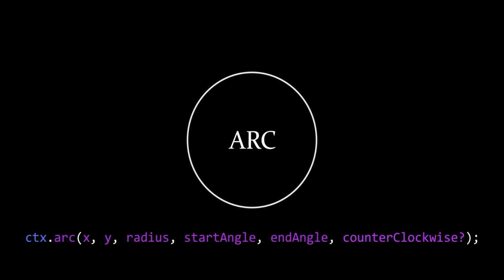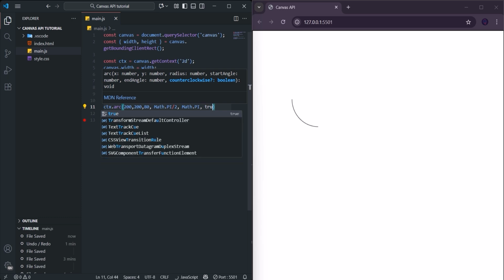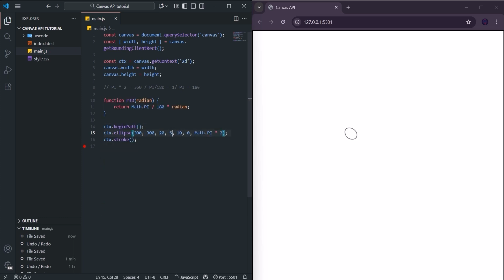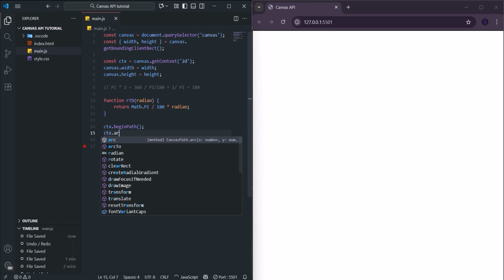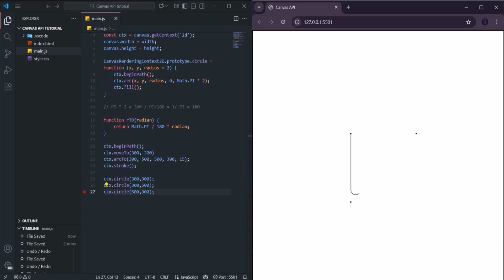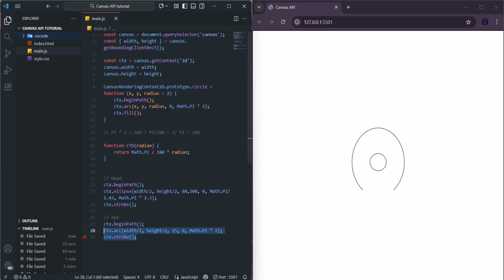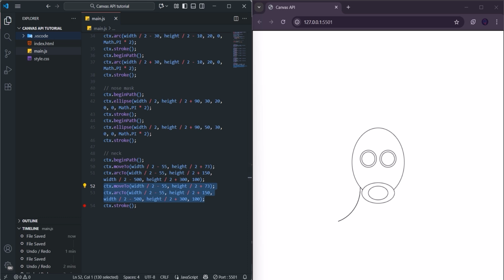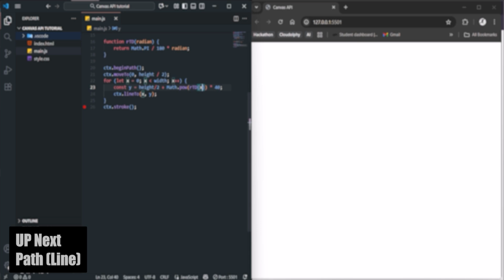HTML5 Canvas 2D Arc, Ellipse, ArcTo Methods | Web Graphics Programming Episode 03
In this HTML Canvas tutorial, we dive deep into three of the most important curve-drawing methods in the Canvas 2D API: arc(), ellipse(), and arcTo().

You'll learn:

✅ How arc() works and how to draw circles and partial arcs

✅ How radians work in Canvas 2D

✅ How to convert degrees to radians

✅ How ellipse() differs from arc()

✅ How to use ellipse rotation and radii

✅ How arcTo() creates smooth curved corners

✅ How paths connect together in Canvas 2D

✅ How moveTo() works with arcTo()

✅ Building a practical "Mask Man" character using arc methods

This tutorial is beginner-friendly and part of a larger Canvas 2D course where we explore the fundamentals of graphics programming using JavaScript and HTML Canvas.

Whether you're interested in game development, creative coding, data visualization, animations, or graphics programming, understanding these methods is essential.

Chapters

00:00 Introduction

00:56 Understanding arc()

01:44 Creating a Degree-to-Radian Function

02:15 Understanding ellipse()

03:02  Understanding arcTo()

03:35  Using moveTo() with arcTo()

04:17 Visualizing arcTo Points

06:07 Drawing an Apocalyptic Mask Man Project

09:14 Conclusion